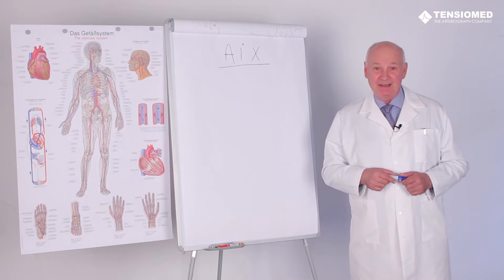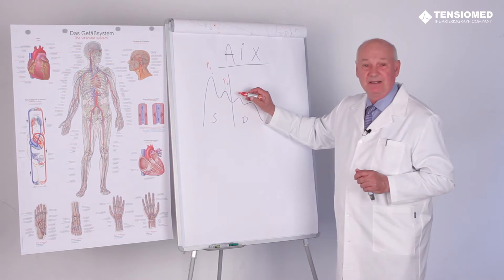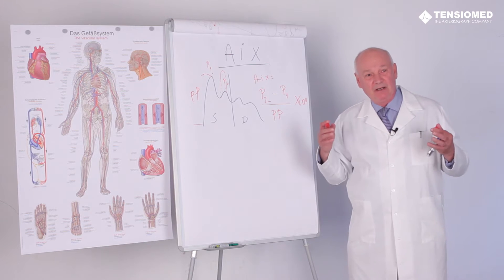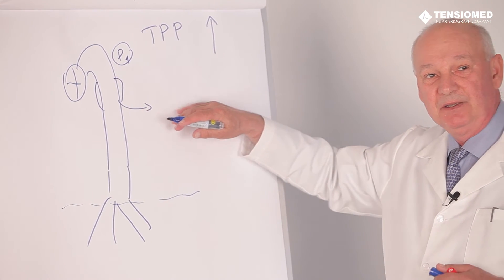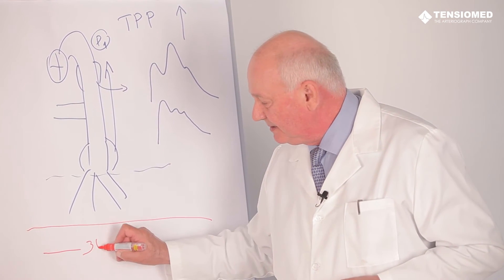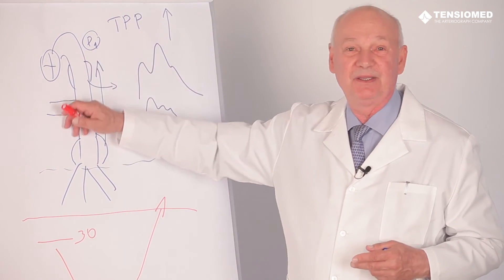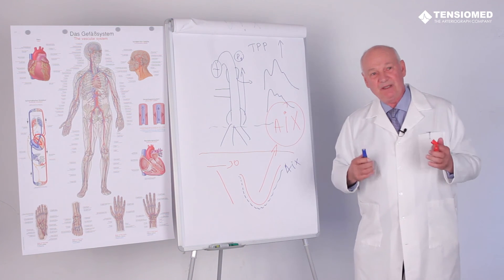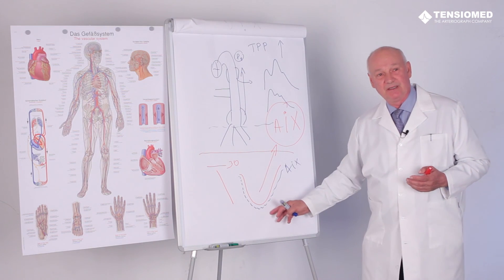Augmentation Index - TensioMed Education (with German subtitle)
The Augmentation Index is a very important marker of the arterial function evaluation. The Augmentation Index formula is based on the first systolic wave and the second reflected systolic wave ratio to each other.

Professor lllyes, CEO of TensioMed, the Arteriograph Company provides a short and clear presentation.